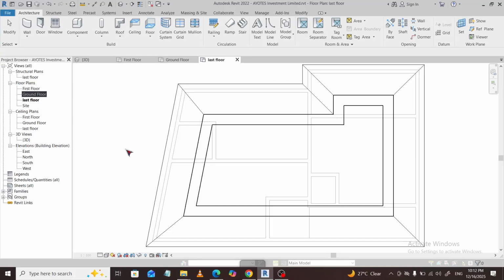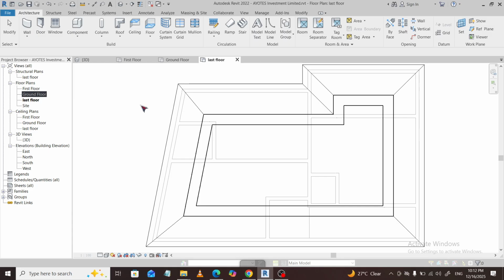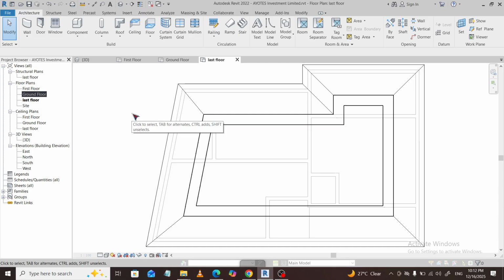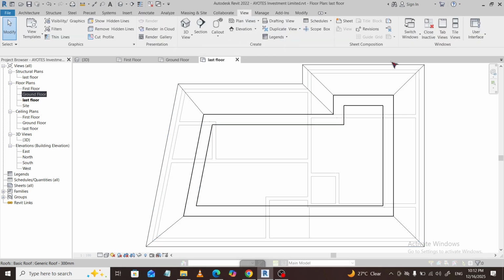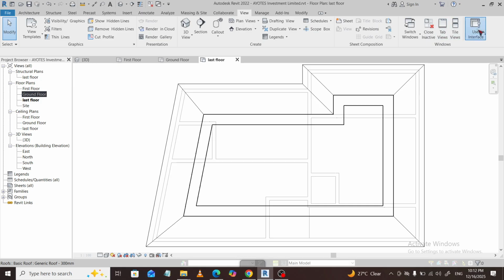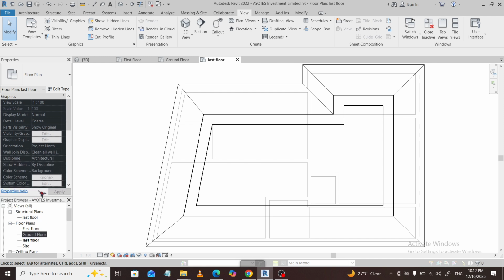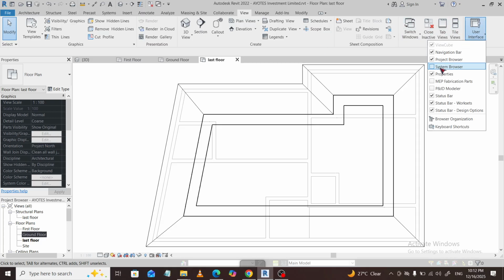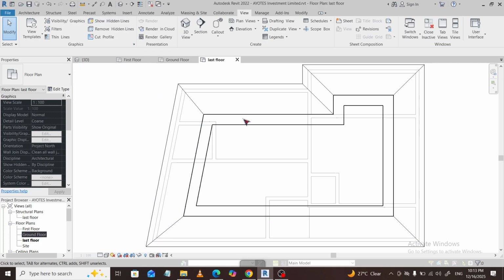How to Get Revit Properties Back 2026 (Reset Interface)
how to get the Properties panel back in Revit if it’s missing, closed, or not visible on your screen. If the Properties palette disappeared after changing layouts, screen resolution, or workspaces in Autodesk Revit, this guide shows the fastest ways to restore it.

You’ll learn how to re-enable the Properties panel from the View menu, dock it correctly, and reset the Revit user interface if the panel still doesn’t appear. The steps are safe, work across recent Revit versions, and won’t affect your project files or model data.